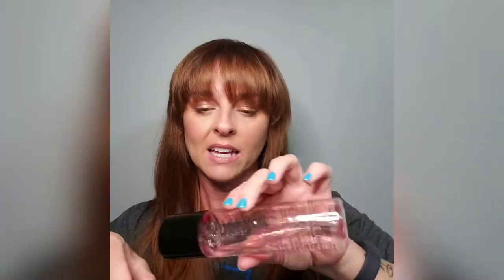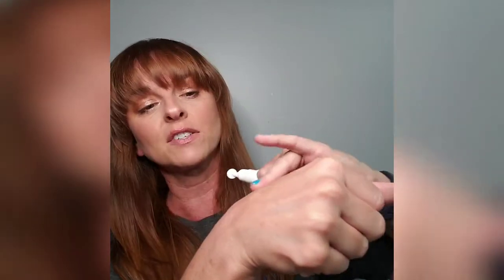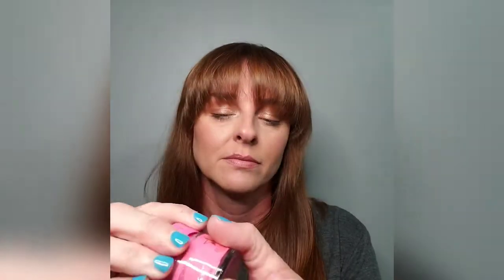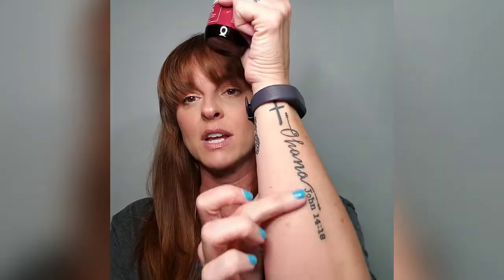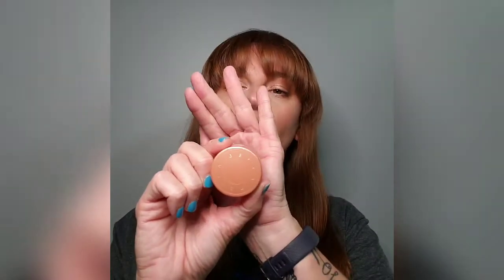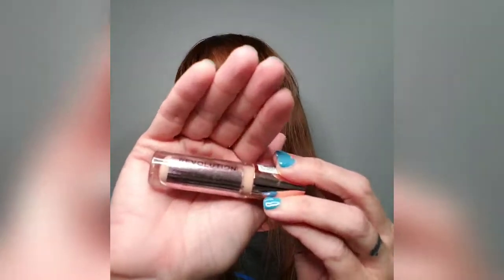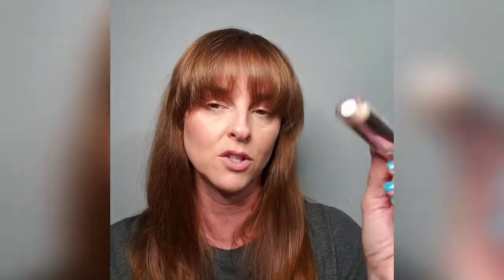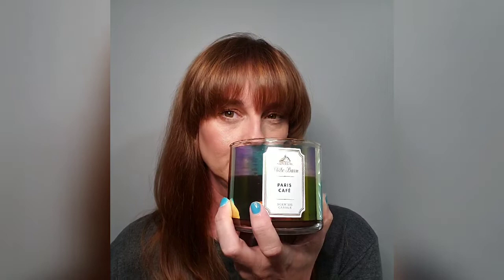Tride and true and something new.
My reviews on new products and products I have loved for a long time.